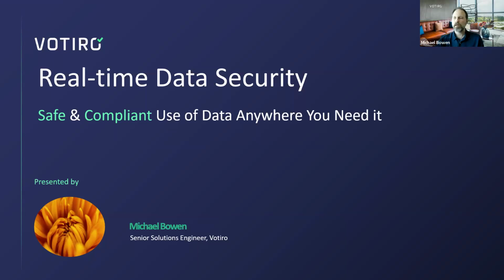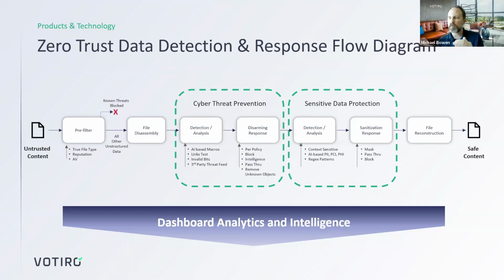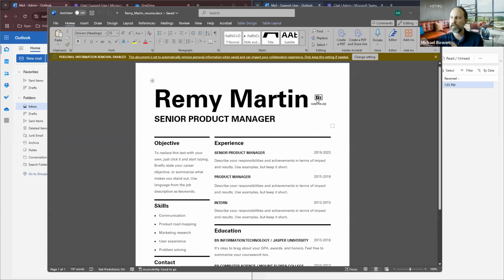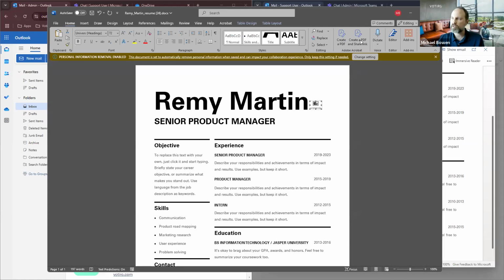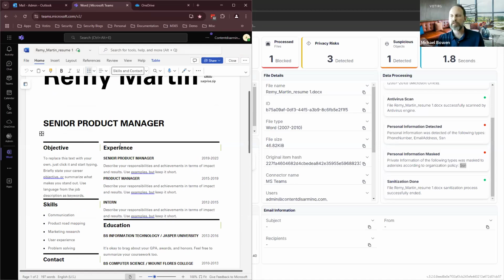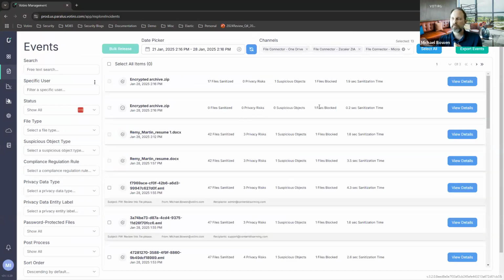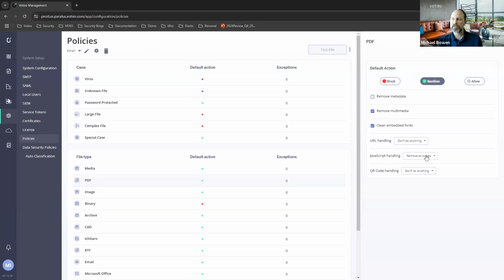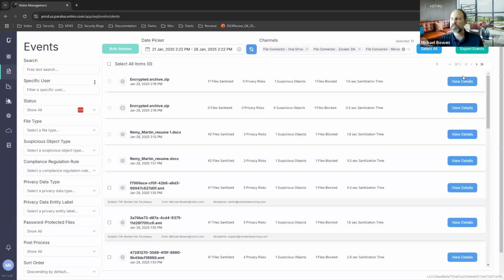The Privacy Playbooks You Need for 2025 | Webinar January 28th, 2025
Votiro Sr. Solutions Engineer, Michael Bowen, provides a technical demonstration of how Votiro automates the masking of sensitive data across an organization using Privacy Playbooks. You'll watch how PII, PCI, and more can be removed from files in transit to certain user groups while allowed for authorized users.

Timestamps:
0:00: Introduction & Votiro Overview
5:35: Email Use Case - sensitive data sent to two users with different permissions
10:40: MS Teams Chat - separate policy for sharing sensitive data through this channel
12:36: Masking of PII within a Password Protected File in OneDrive
15:42: How to set up policies and playbooks
18:20: Overview of rich analytics
19:48: Q&A